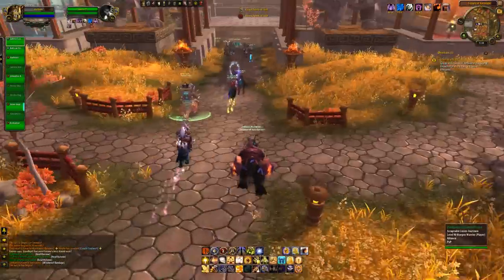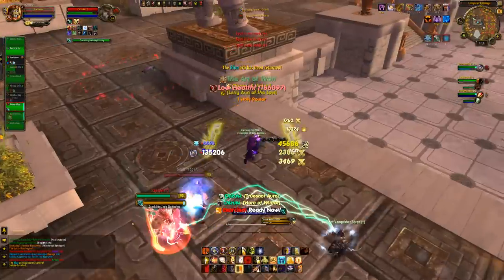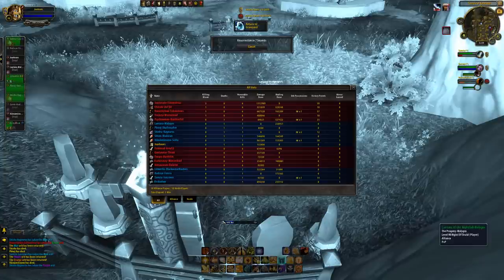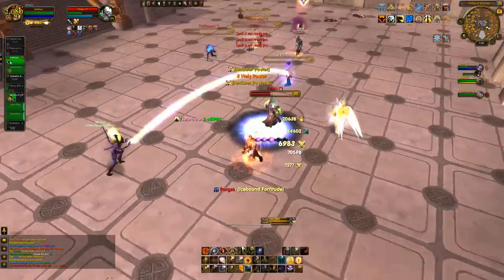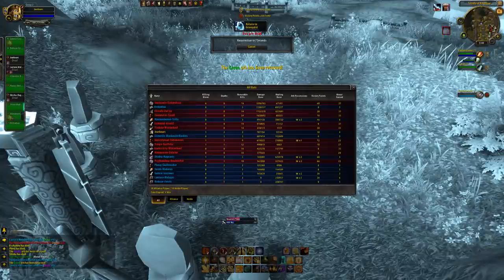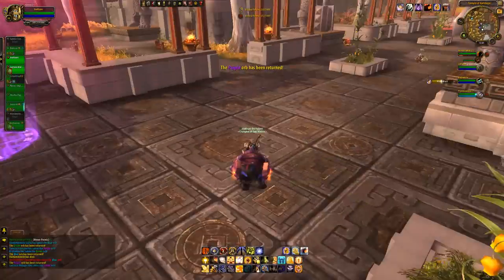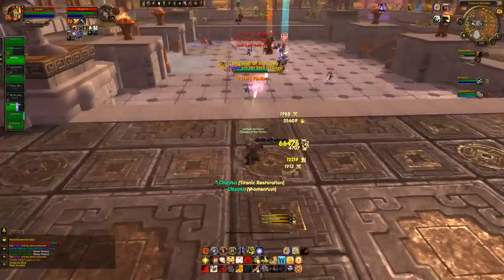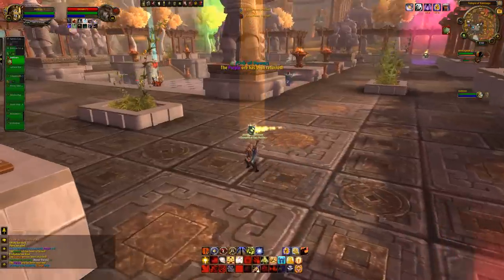Warlords of Draenor - How to Get Extra Bonus Loot Rolls!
In Warlords of Draenor, you are going to have three extra methods of getting more bonus rolls to get gear. Do you think this is cool or do you not want extra ways to get gear? Enjoy!
GAMEBREAKER MEDIA - EPIC Discounts on Games!